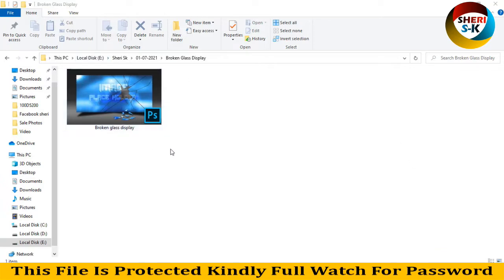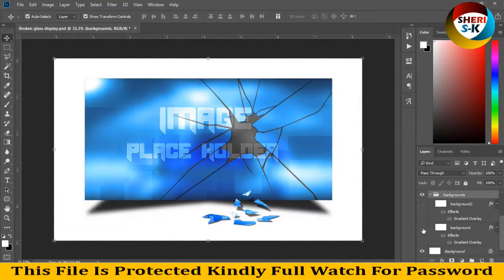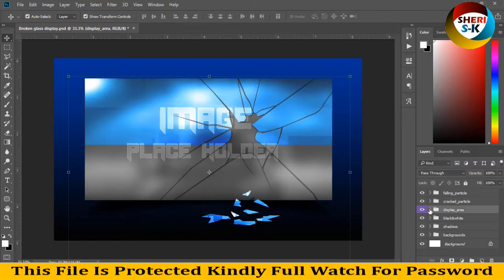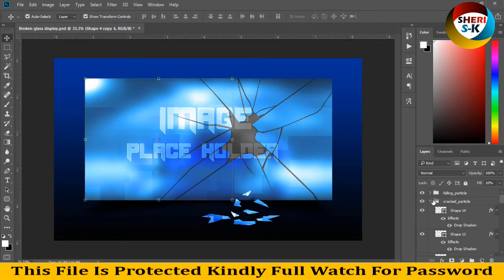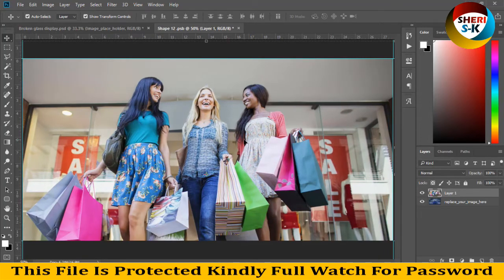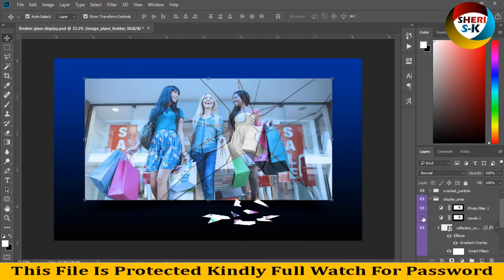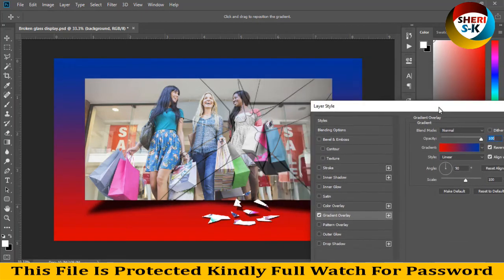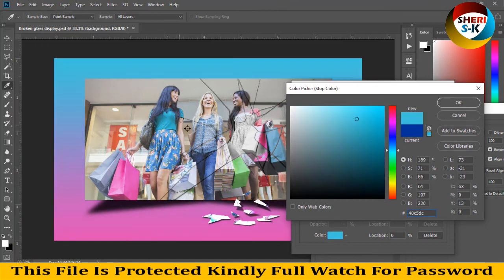Broken Glass Display Banner Mockup In PSD File |English|Photoshop Tutorial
Photoshop Files Templates
Brochures Templates
Business Cards Templates
Tri-Fold Templates
T-Shirts Templates
Bi-Flod Templates
Frames Templates
Book Cover Templates
Infographic Templates
Wedding Album Cover Templates
Professional Stationery
Youtube Thumbnails Templates
Certificate Templates
Banners Templates
Stickers Templates
Logo Templates
Letterhead Templates
Flyers Templates
Poster Templates
Cv Resume Templates
Slideshow Templates
Promo Templates
Logo IntroTemplates

broken glass mockup
Broken Glass Display Banner Mockup In PSD File
Display Banner Mockup In PSD File
Broken Glass Texture Mockup
Smart Broken Glass Display Download